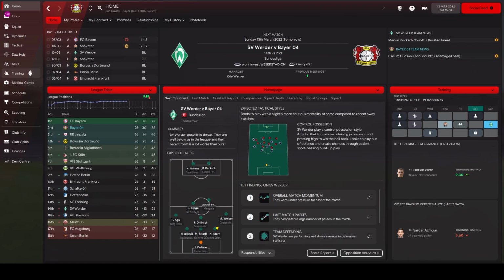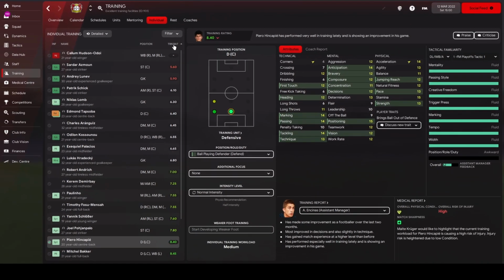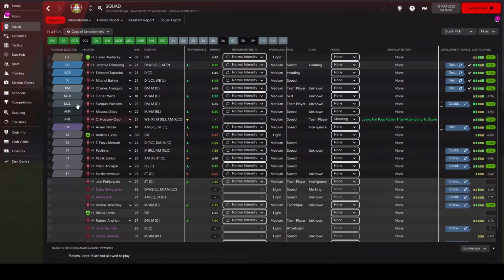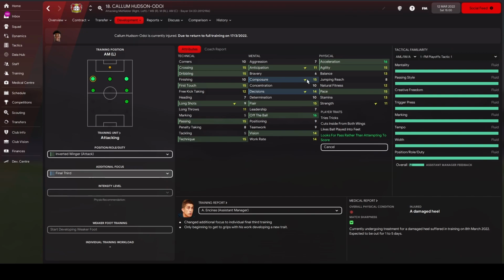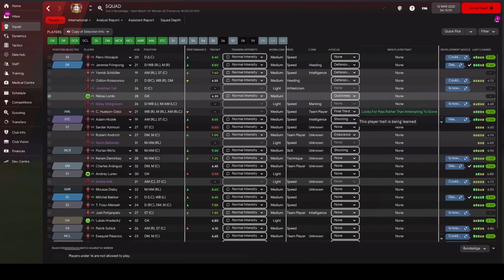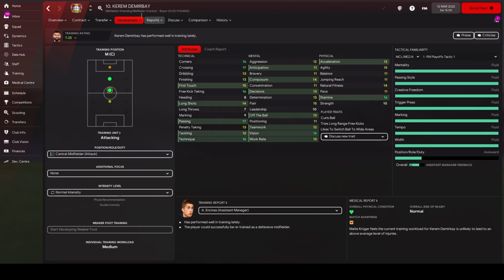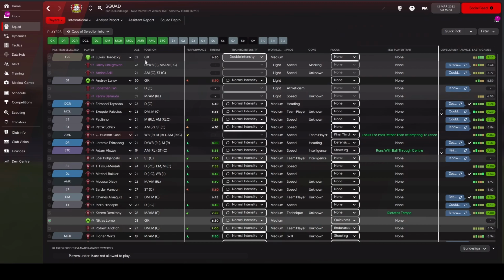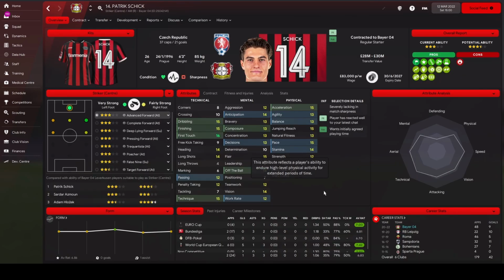How to set up Individual Training in Football Manager / FM22 Best Training Guide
Training in Football Manager can be a minefield, over the coming weeks on The Managers Seat we'll look at all areas, starting with Individual Training in out FM22 Best Training Guide.

Jonny shows you a great downloaded view that will help manage your individual training and save you a LOT of time, you can find that view link here in our Discord:

🎥 Our creators will be familiar faces from across the FM community, each bringing you the inside track on FM 22. 😎Connect with Jonny below

FM22 Graphics and Addons
➜ Tato Skin
➜ Metallic Logos SortitoutSI
➜ Sortitoutsi Mega Pack cutout faces
➜ Trophies Megapack
✅ Tactics
✅ Save ideas
✅ Tips & Tricks
✅ Wonderkids & Hidden gems
✅ Training guides
✅ Experiments
✅ ... and so much more!
CHAPTERS

0:00 Intro
0:18 The Individual Training Page
0:57 The 3 Key Areas
2:30 Squad View Overview
3:07 Stage 1: Analysing and Improving
4:50 Stage 2: Player Traits
7:02 Stage 3: Managing the Workload
7:24 BONUS Timesaving Tip and Feedback
8:28 Outro